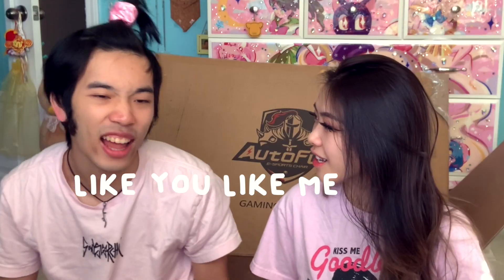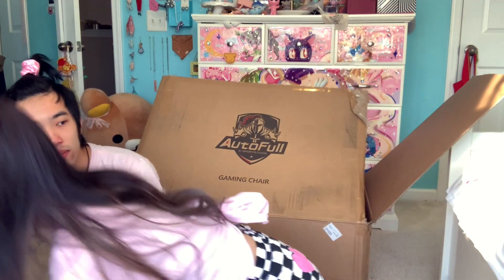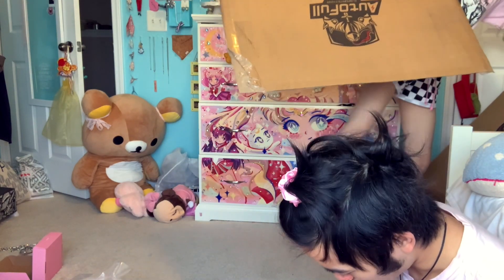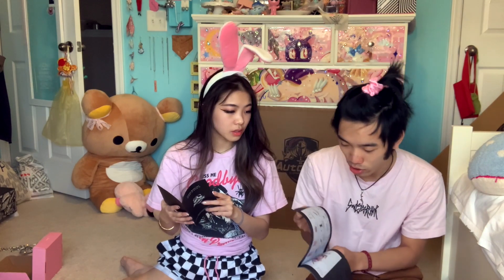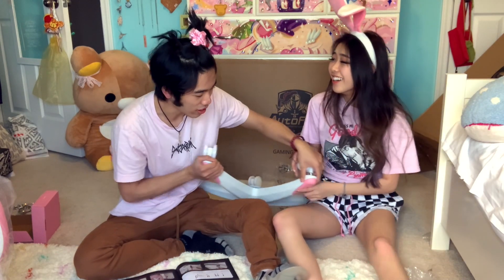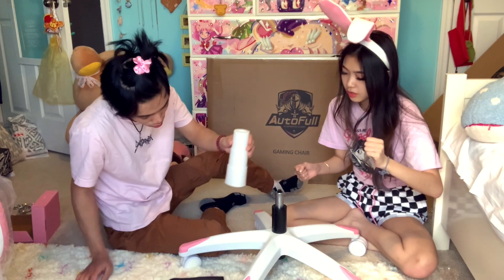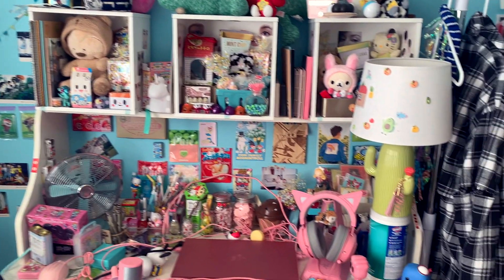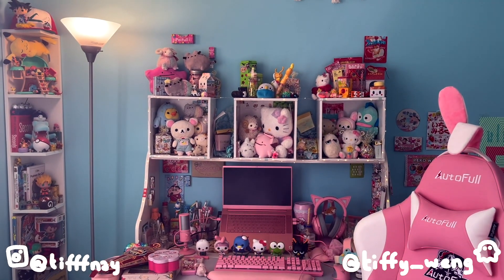THE PINK BUNNY CHAIR💓| Watch me (try to) put it together! | Ft. Andrew Wu n Autofull | Tiffany Weng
Guys this chair is straight up the cutest gaming chair ive ever seen,,,, you hAVE to get it!

Tiffnay10 -Ana Luisa Jewelry for $10 off your purchase!